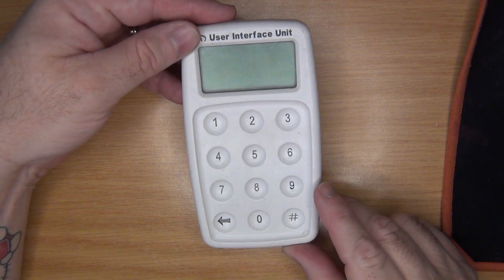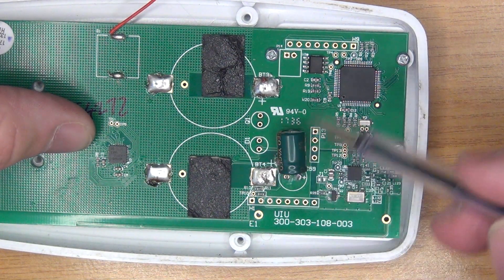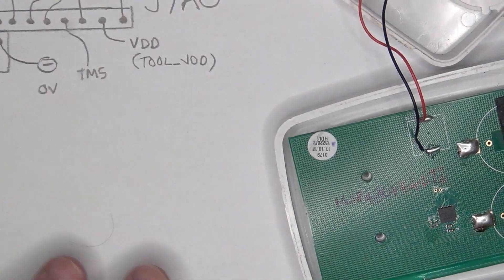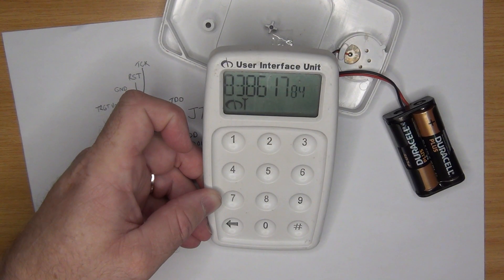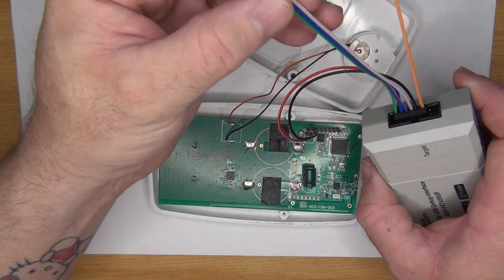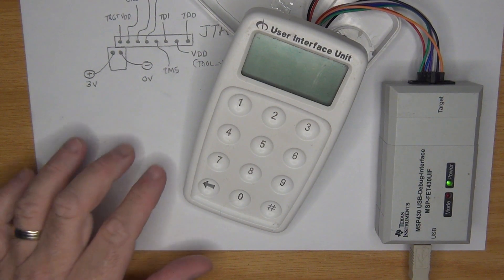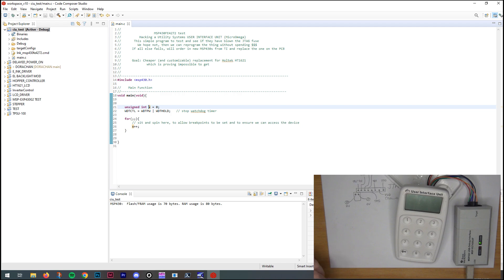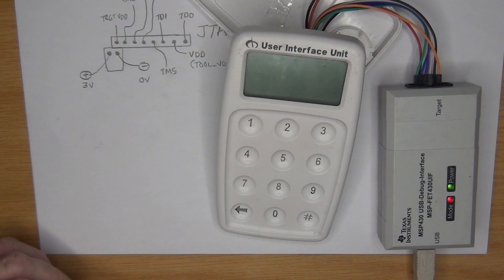Water Meter User Interface Unit Hacking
Here we hack/reverse engineer a Utility Systems UIU to run our own code.
These units are normally thrown away when the batteries expire, and the company has a lot of nerve doing this. But as we shall see, the unit can be brought back to life via external battery pack, and moreover the manufacturer has no sense of security and didn't lock down the microcontroller- this allows us to repurpose this thing.

This is an older video that has been reformatted with disclaimers because the original video caused a bit of controversy - people really don't want to pay for shit and will look for any way to get it for free.